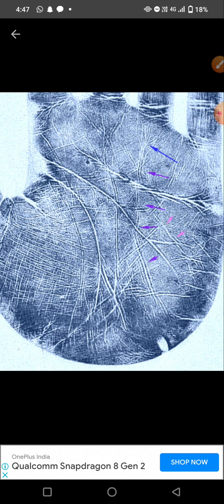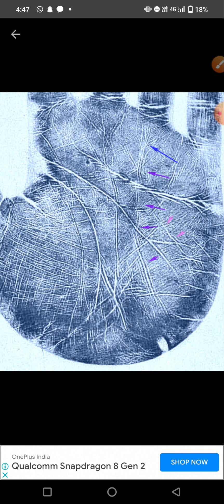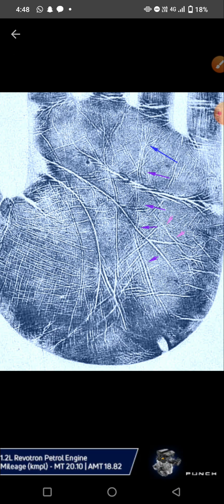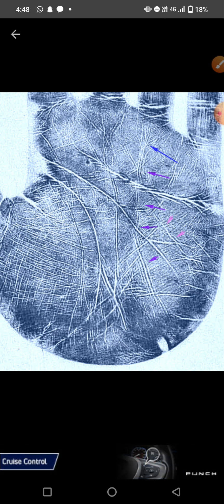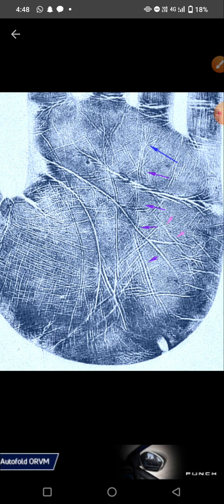The Genius of Albert Einstein: Exploring the Life and Legacy of Greatest Scientists by pamistry"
The Genius of Albert Einstein: Exploring the Life and Legacy of One of History's Greatest Scientists on palmistry"

Albert Einstein

Albert Einstein (14 March 1879 – 18 April 1955) was a German-born theoretical physicist who is widely regarded as one of the most influential scientists of the 20th century. He is best known for developing the theory of relativity, which revolutionized our understanding of space, time, and gravity.

Einstein was born in Ulm, in the Kingdom of Württemberg in the German Empire, and grew up in Munich. He studied physics and mathematics at the Swiss Federal Institute of Technology in Zurich and later worked as a patent clerk in Bern. During this time, he developed his early ideas on the relationship between space, time, and motion, which laid the foundation for his theory of relativity.

In 1905, Einstein published a series of groundbreaking papers, including his theory of special relativity and his famous equation, E=mc². These papers laid the groundwork for the development of modern physics and led to Einstein's recognition as one of the most important scientists of his time.

In 1915, Einstein developed his theory of general relativity, which provided a new understanding of gravity as a curvature of spacetime caused by the presence of matter and energy. This theory explained phenomena that had previously been unexplained, such as the precession of the orbit of Mercury and the bending of light by massive objects.

Einstein was also involved in the development of quantum mechanics, and he made important contributions to the study of Brownian motion and the photoelectric effect. He received the Nobel Prize in Physics in 1921 for his work on the photoelectric effect.

During World War II, Einstein was a vocal pacifist and an advocate for nuclear disarmament. After the war, he continued to work on his unified field theory, which aimed to unify all of the fundamental forces of nature into a single framework.

Einstein died on April 18, 1955, in Princeton, New Jersey, at the age of 76. His contributions to the field of physics have had a profound impact on our understanding of the universe and continue to influence scientific research to this day.

His early life

Albert Einstein was born on March 14, 1879, in Ulm, Germany. His father, Hermann Einstein, was a salesman and engineer, while his mother, Pauline Koch, was a pianist and homemaker. Einstein had one younger sister, Maja.

When Einstein was five years old, his family moved to Munich, where he would spend much of his childhood. He was a quiet and introverted child who enjoyed playing with building blocks and solving puzzles. He was also interested in music and played the violin.

Einstein attended a Catholic elementary school in Munich until he was 10 years old, when he was enrolled in the Luitpold Gymnasium, a prestigious secondary school. However, he was not a model student and often clashed with his teachers, who disapproved of his questioning and non-conformist attitude.

In 1894, when Einstein was 15 years old, his family moved to Italy, but he remained in Germany to finish his studies. He struggled to pass the entrance exam for the Swiss Federal Institute of Technology in Zurich, but he eventually gained admission in 1896, at the age of 17.

Marriage

His studies

Albert Einstein showed an early interest in mathematics and science, and he pursued these subjects throughout his academic career. He attended the Swiss Federal Institute of Technology in Zurich, where he studied physics and mathematics. After graduating in 1900, he spent several years working as a tutor and a patent clerk, during which time he continued to develop his ideas and publish papers on theoretical physics.

Einstein's breakthrough came in 1905, when he published several papers that would have a profound impact on the field of physics. These papers included his theory of special relativity, which fundamentally changed our understanding of space and time, and his explanation of the photoelectric effect, which helped to establish the field of quantum mechanics.

In 1911, Einstein became a professor of theoretical physics at the German University of Prague, and he later held positions at the Swiss Federal Institute of Technology in Zurich and the University of Berlin. During this time, he continued to work on his theory of general relativity, which he published in 1915. This theory provided a new understanding of gravity and helped to explain previously unexplained phenomena, such as the precession of the orbit of Mercury.

Einstein also made important contributions to the development of quantum mechanics, particularly with his work on the wave-particle duality of light. He continued to work on physics throughout his life, and his later work focused on developing a unified field theory that would unify all of the fundamental forces of nature.